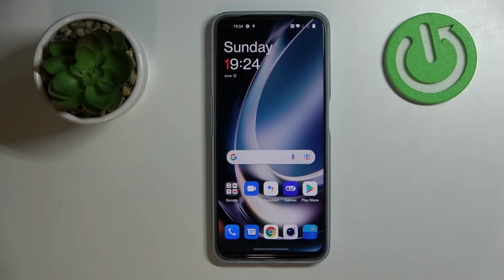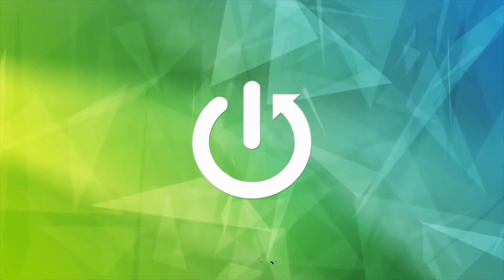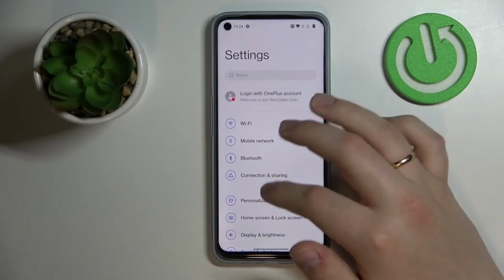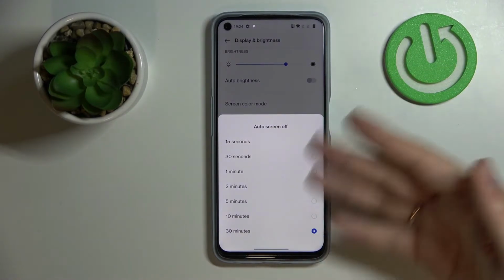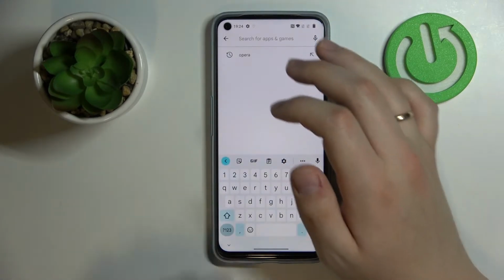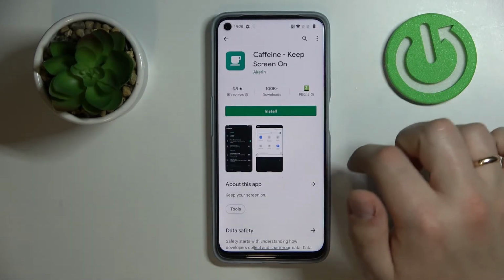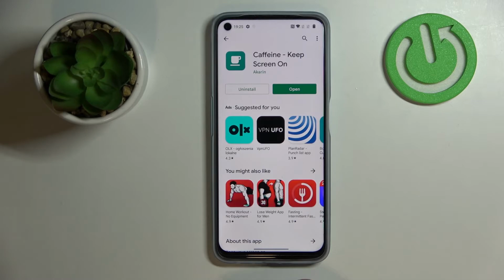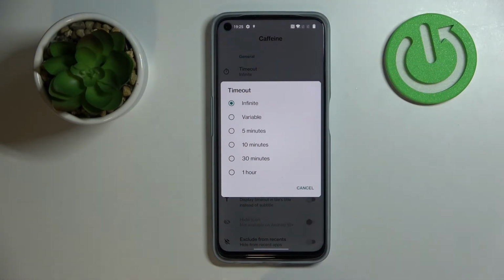How To Change Screen Timeout To Infinite in ONEPLUS NORD CE 2 LITE - Caffeine App Instructions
Hi, Welcome to our channel dear viewers, in this video our expert will show you how to change screen timeout to infinite even while such option is not available by default. You can get it by downloading Caffeine App. Find the way to change screen timeout in ONEPLUS NORD CE 2 LITE.

How to get infinite screen timeout for ONEPLUS NORD CE 2 LITE?
How to setup infinite timeout on ONEPLUS NORD CE 2 LITE?
Is there an infinite screen timeout on ONEPLUS NORD CE 2 LITE?
How to make infinite screen sleep time on ONEPLUS NORD CE 2 LITE?